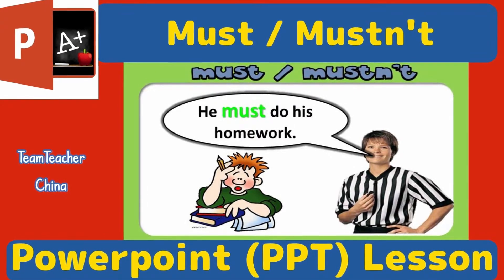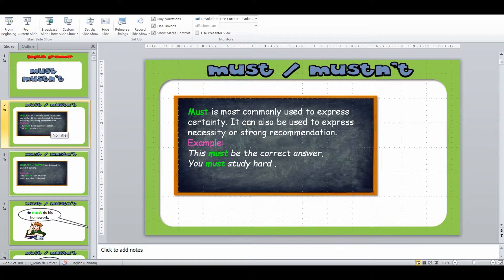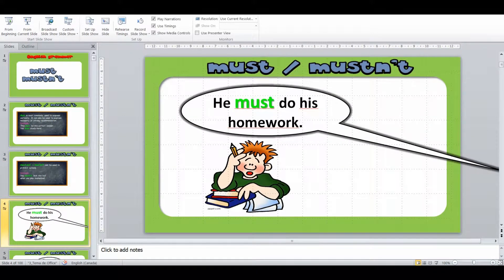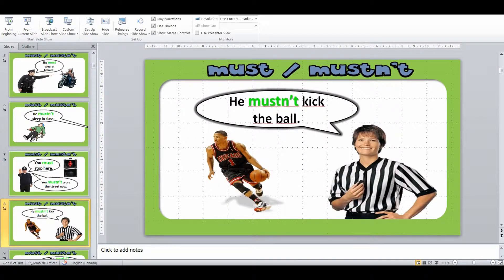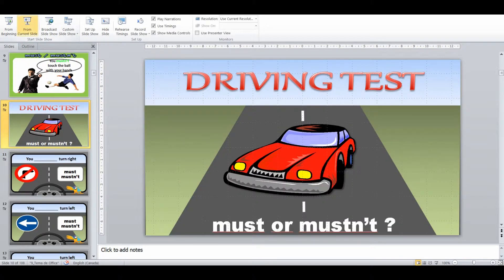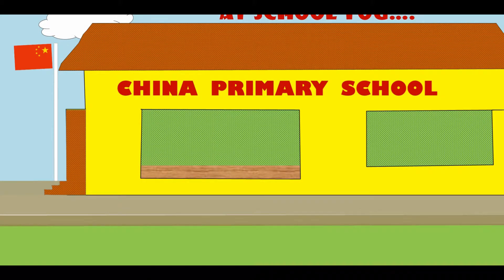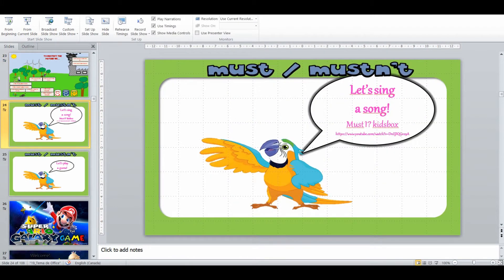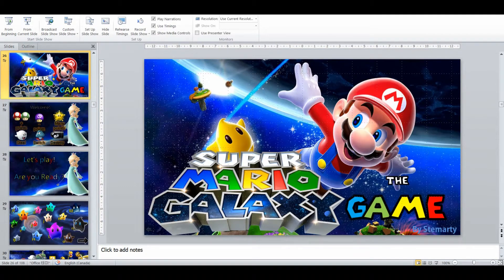Must (Modal Verb) TEFL Powerpoint Lesson Plan | Classroom PPT Games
Download the Must (Modal Verb) Powerpoint lesson that is featured in this ELT lesson plan video, along with many other PPT games for free for instant use in your (Interactive White Board / Smartboard) IWB classroom or online class. This English (ESL / EFL / ESOL) Powerpoint (PPT) lesson is designed for large Chinese public primary / elementary school (TEFL / TESOL) classes.